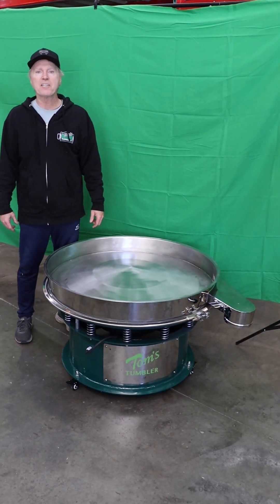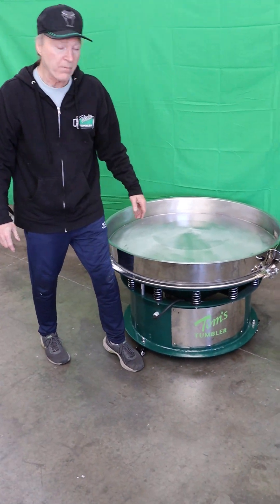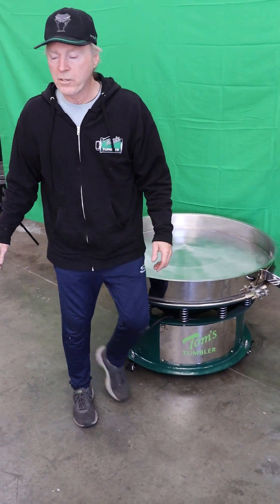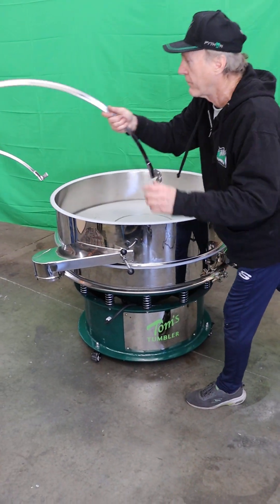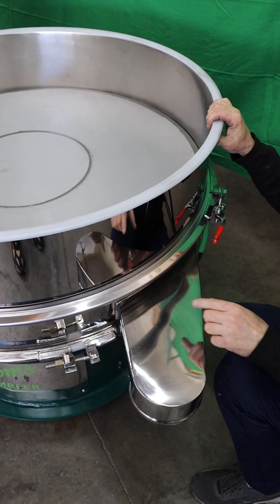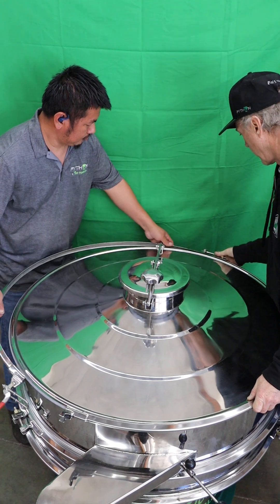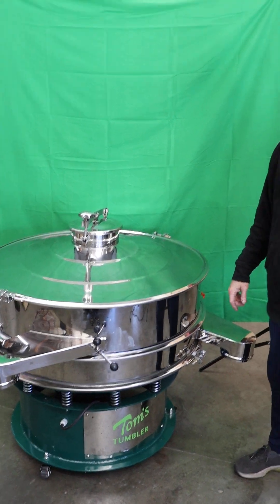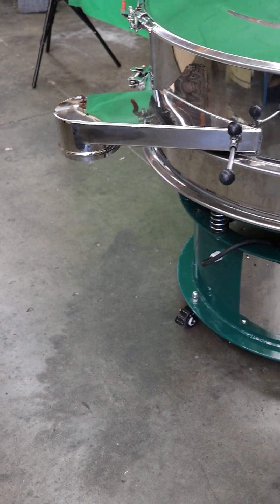Giant Grasshopper Assembly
A brief explanation of the assembly of our latest Industrial product...the Giant Grasshopper Cryogenic Kief Sifter!

Fast, efficient kief sorting
GMP-compliant and CE-certified stainless steel construction
Made in the USA
Capable of wet and dry sorting
20x faster than traditional cryo-tumbling